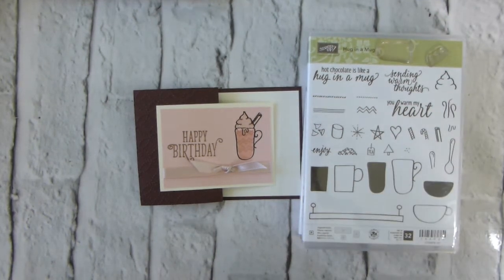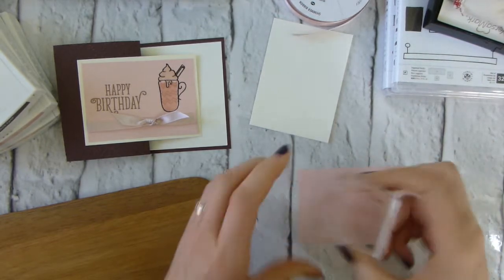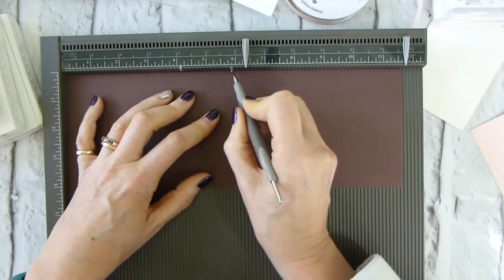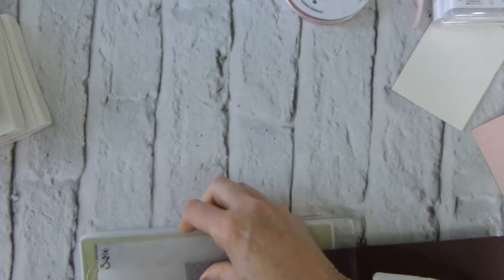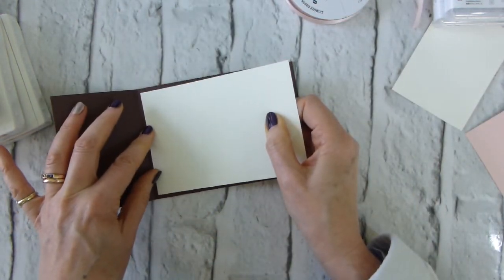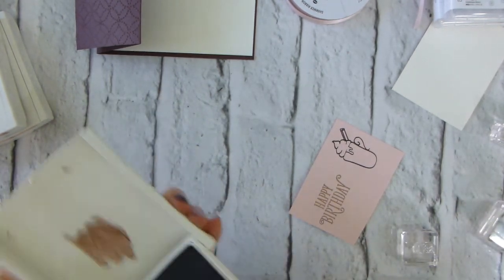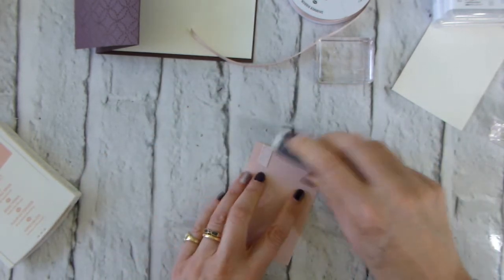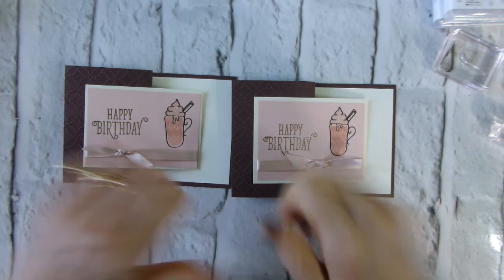Happy Birthday Gorgeous meets Hug in a Mug - #201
Personal Facebook – Liz Yuille Facebook

Online Store - Open 24/7

39A4Q9HY
If your order is £80 or more, consider becoming a Member. For just £99, you can choose £130 of product of YOUR choice, including items from the new Autumn/Winter Catalogue, and then get all your crafting goodies at a DISCOUNT!